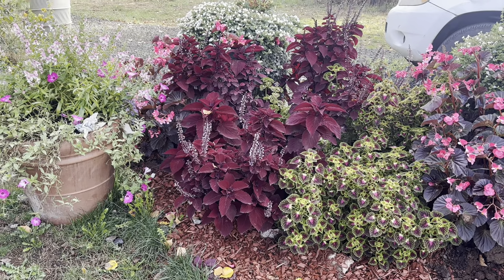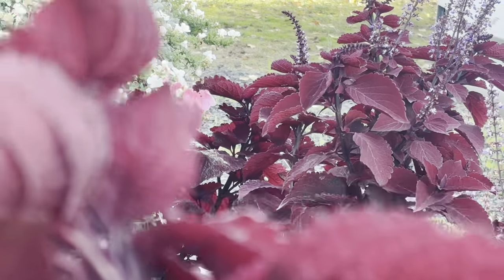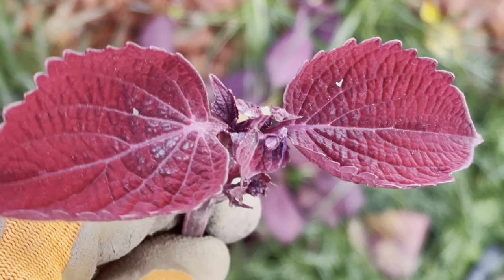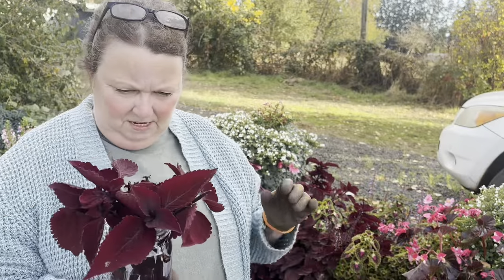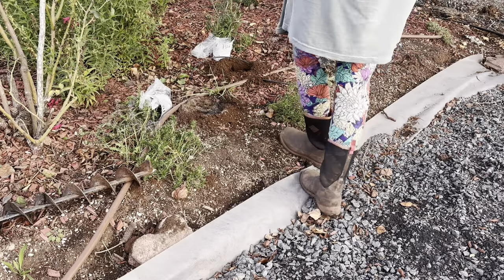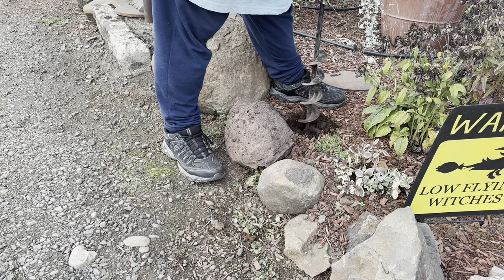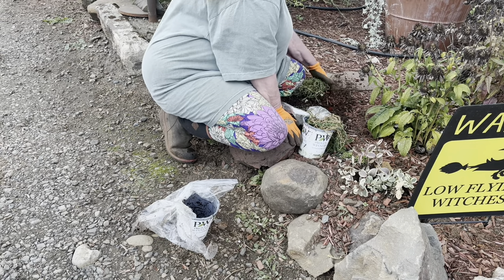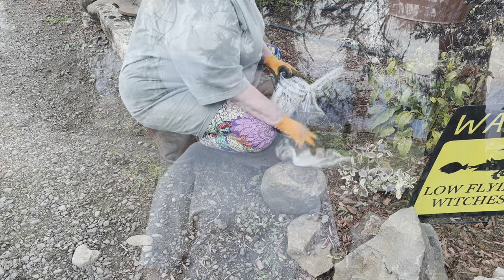Coleus Cuttings And Planting The Last Perennials Of 2024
Taking some coleus cuttings before they die from cold and planting my last perennials of the season. This doesnt mean I won’t plant any annuals, shrubs, or trees. 😉

My Posting Schedule: (for the month)

Weekend Watering:
Every Saturday a gardening video
Sunday watering for the soul

1st Tuesday of the month:  Talk Tuesday
a video where we talk about hard subjects or I tell you one of my health stories

2nd Wednesday of the month: WildCard Wednesday  video about literally anything I enjoy doing

3rd Thursday of the month: Throwback Thursday a video about past garden videos or a trip or story of my life

4th Friday of the month:  Fantastic Friday which is a video wither about  Fashion, Family, or Fun